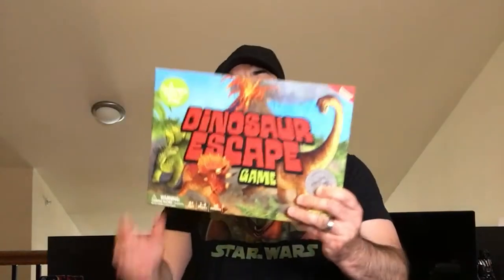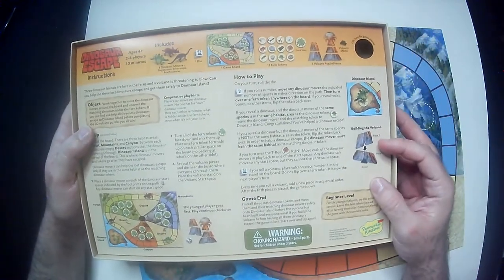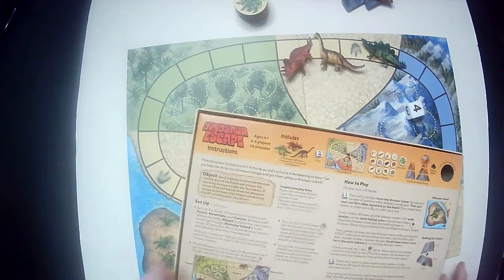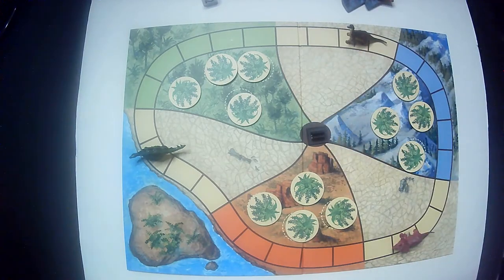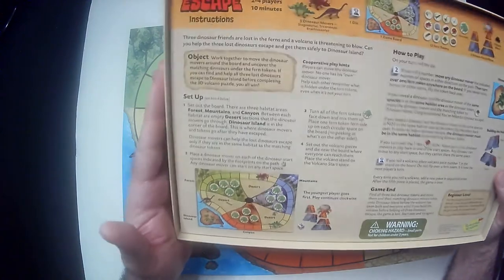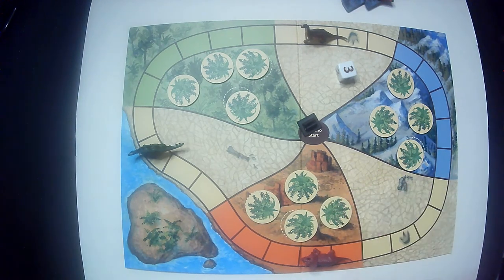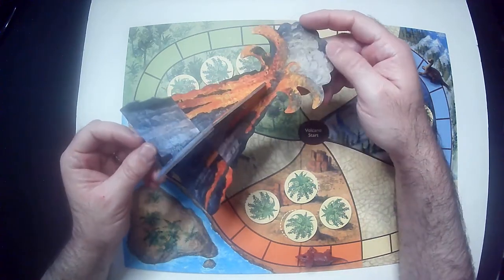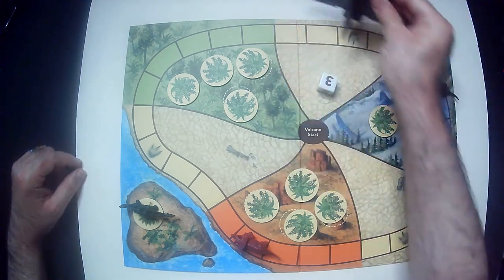Dinosaur Escape Board Game